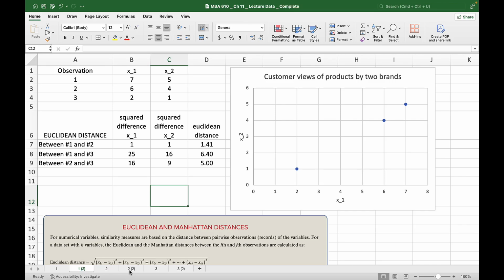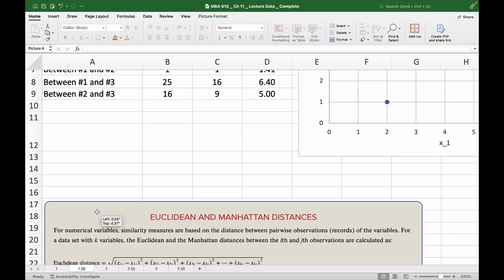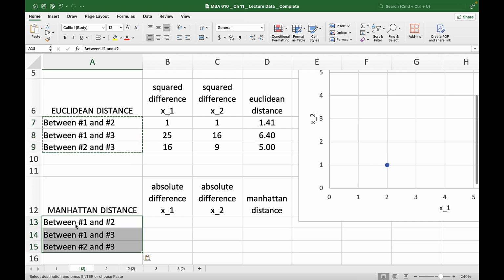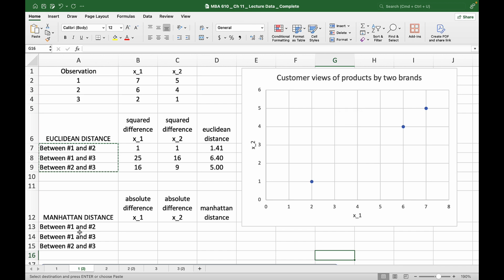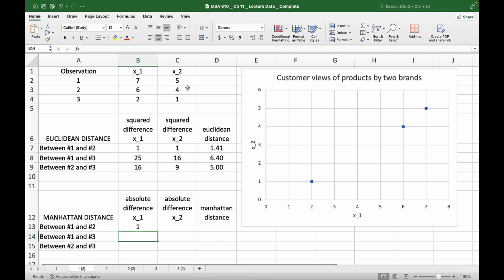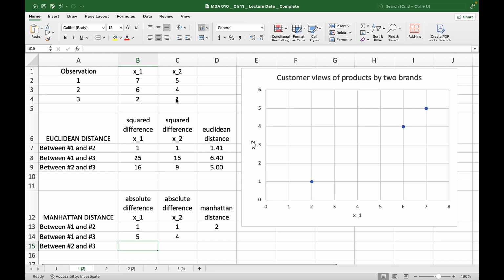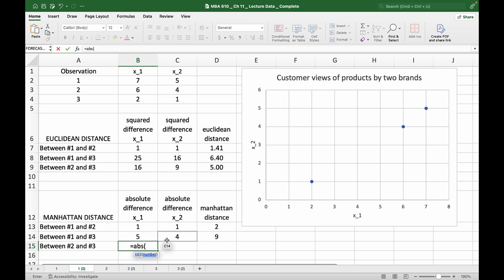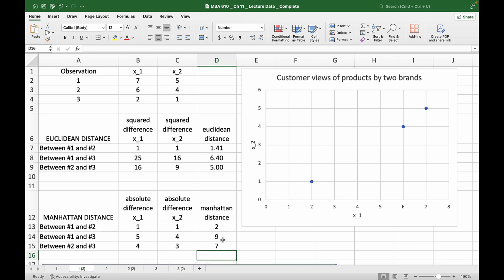Introduction to Data Mining (2) | Manhattan Distance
Unsupervised data mining techniques can be used to segment observations into groups based on observed characteristics.

To do this, we need to quantify the difference between observations.

The Manhattan distance between two observations can be thought of as a measure of the distance you'd need to walk to get between two points if you had to travel along the grid of city streets.